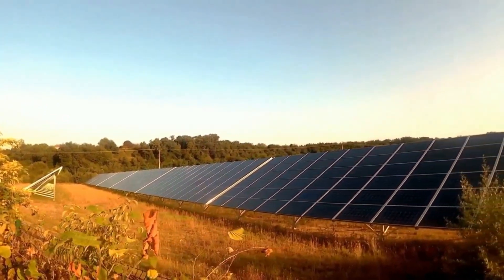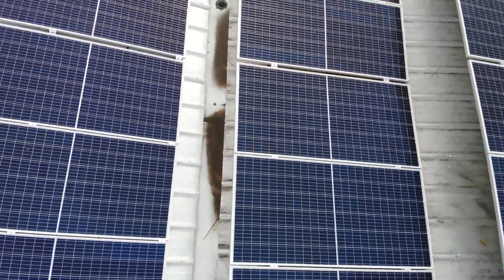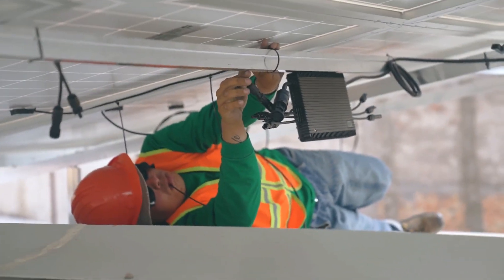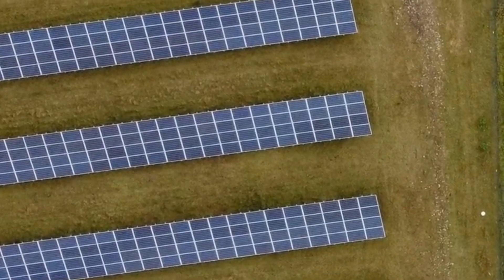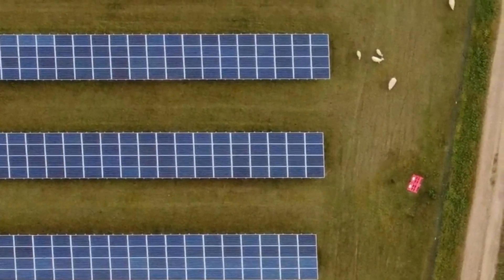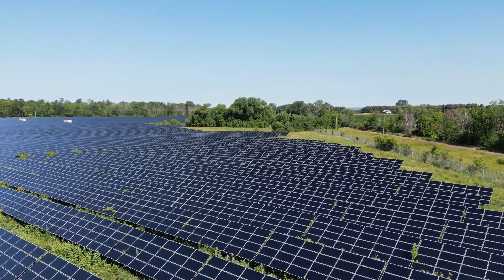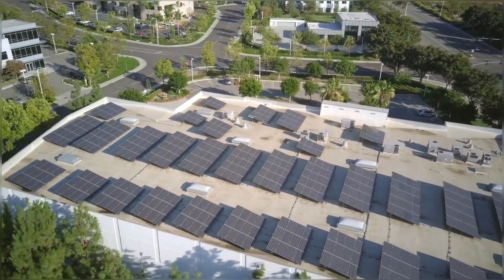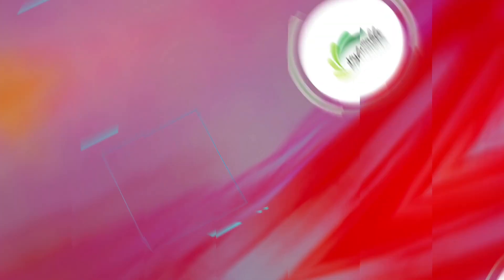Are Considering An On Grid Solar System For Your Home??? Must Watch This